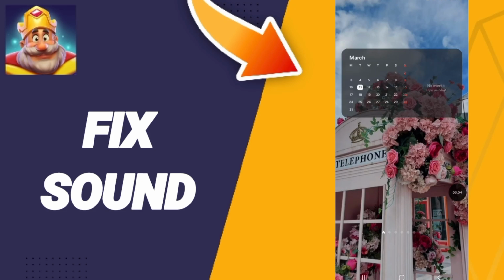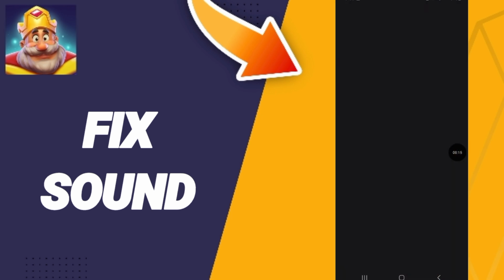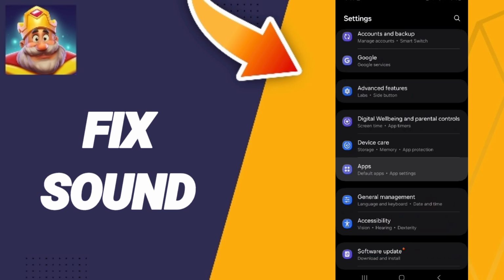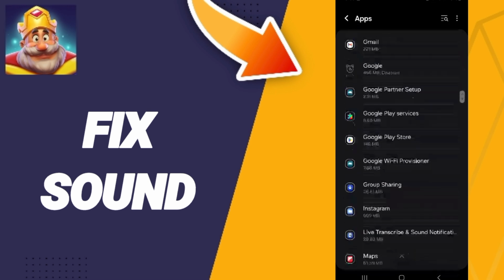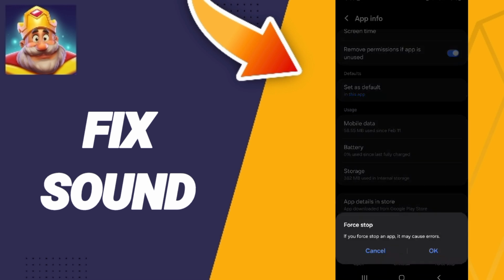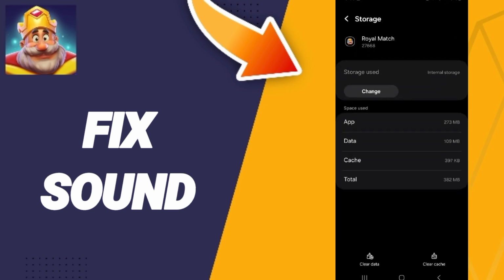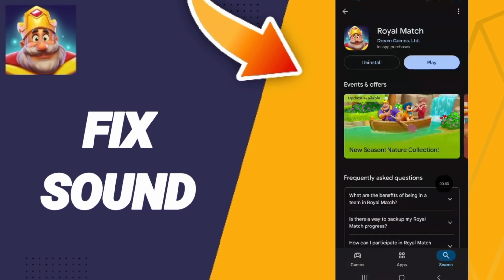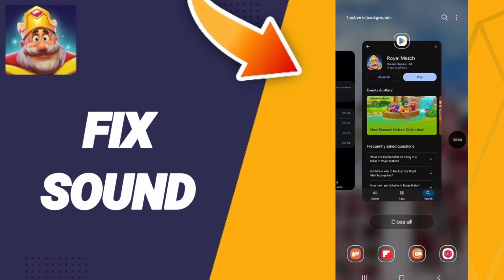How To Fix Sound On Royal Match App 2025